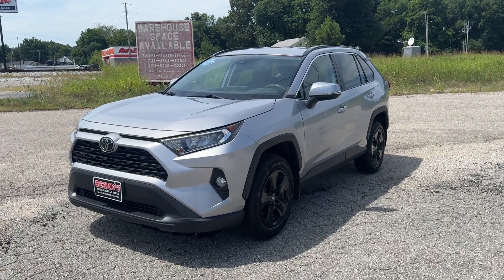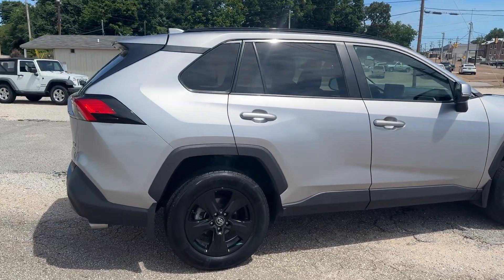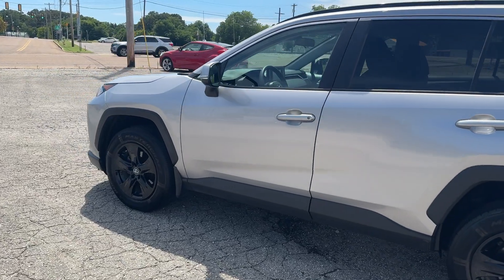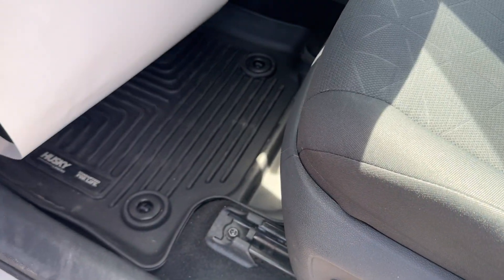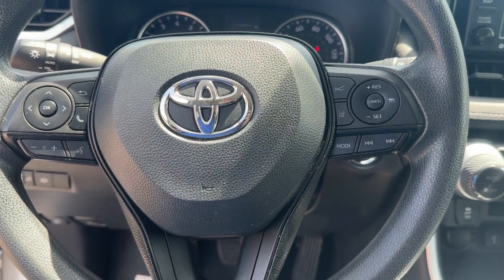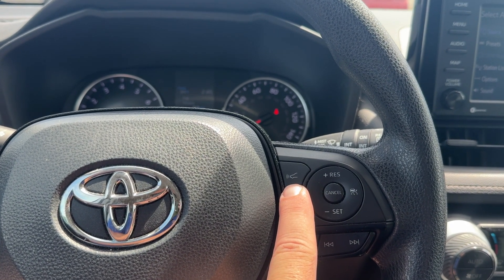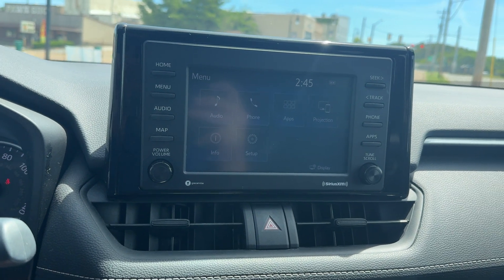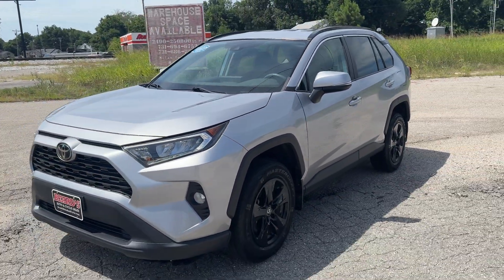2020 Toyota Rav4 XLE AWD Cloth Clean For Sale!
This is a very clean 2020 Toyota Rav4 XLE AWD! Clean Southern Carfax, 2 Owners, No Accidents. Cloth, rear camera, AM/FM/XM radio, blind spot, lane departure, and adaptive cruise. Come by and check it out today!
Video Walkaround Available on Website!